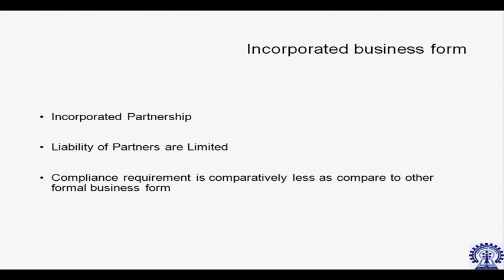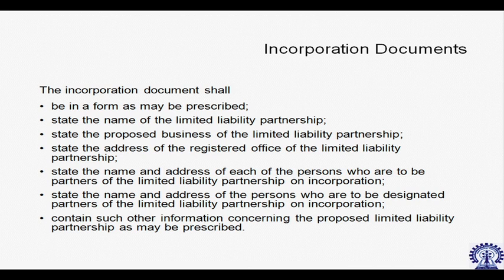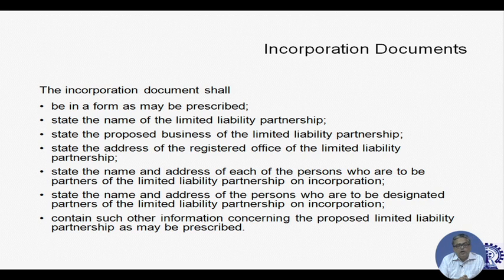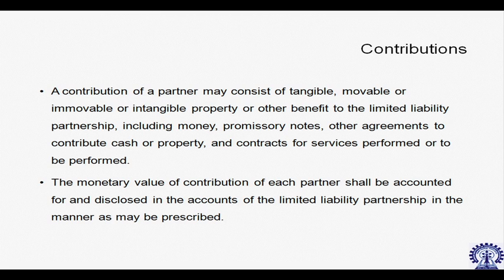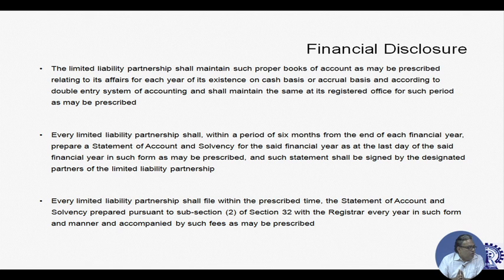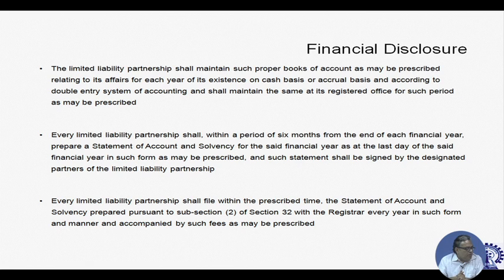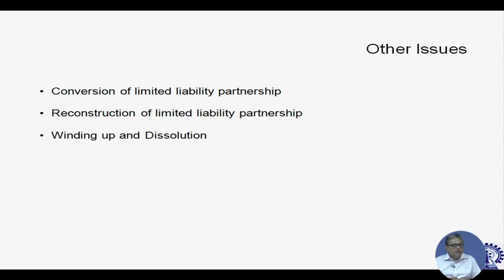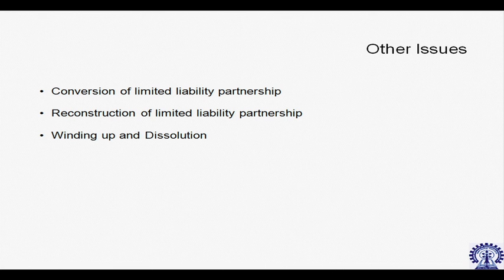Law relating to LL.P